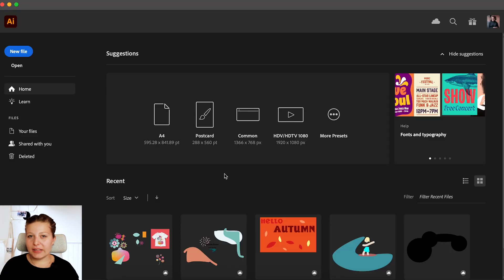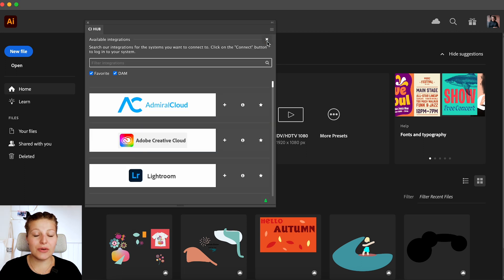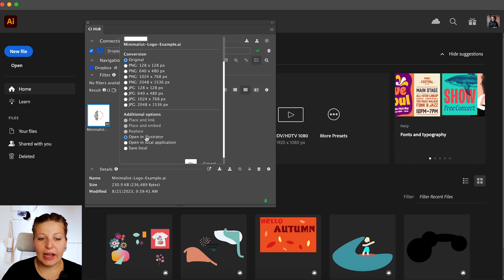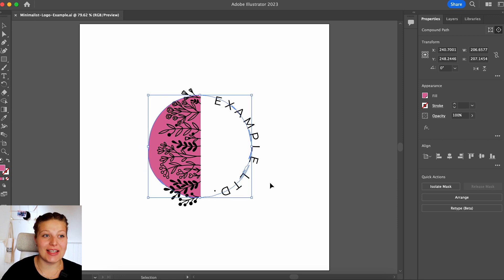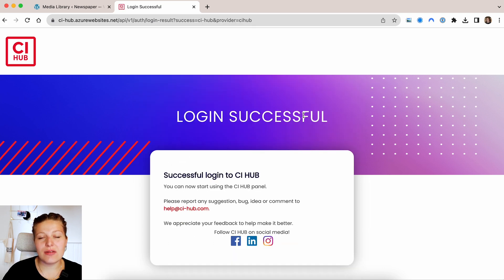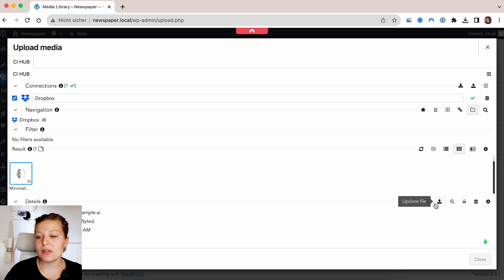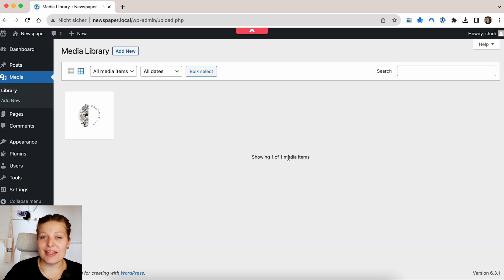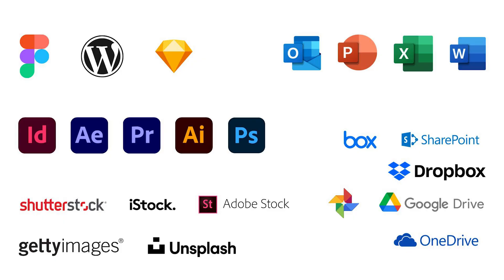How to get from Illustrator to WordPress without exporting or copying with the CI HUB Connector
From Design to Website in Seconds

With CI HUB, you can connect all your assets, wherever you store or use them. In this Episode, Simea Merki shows you, how you can connect WordPress to Adobe Illustrator, via Dropbox. That connection will obviously speed up your workflow but it will also help you to keep everything up to date.

to find out more about all the Tools you can connect to. It's not only Adobe Creative Cloud and WordPress!

Do you want to see more on CI HUB for WordPress?

Learn how to connect Stock Photos to WordPress with CI HUB

VIDEO CONTENTS:
00:00 Intro: What is CI HUB?
01:56 How to connect Illustrator to WordPress
05:52 My personal favorite Features of CI HUB
07:32 Outro

CI HUB is the world’s leading Digital Asset Connector. Manage and use content from source systems like DAM, PIM, cloud storage, stock providers, and work management systems within your favorite apps. Founded in Germany in 2018, CI HUB software is used by clients like Ford, Zurich, T-Mobile, FedEx and hundreds more as an integral part of their creative workflows.

The CI HUB Connector family includes the CI HUB Connector Professional, CI HUB Drive, and the CI HUB Brand Connector. CI HUB products integrate with over 60 data storage solutions, and 25+ leading work and productivity applications.